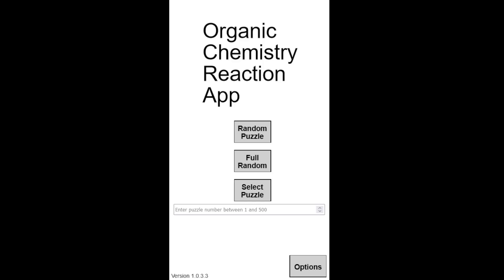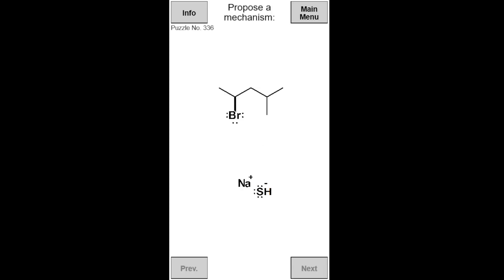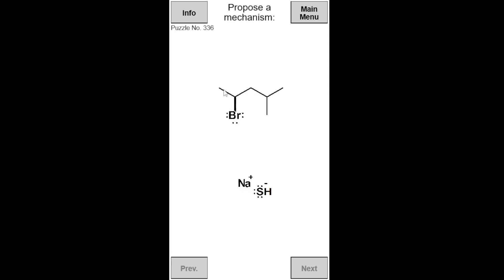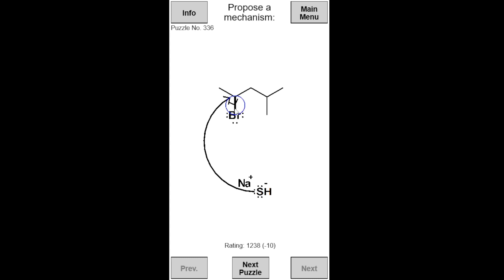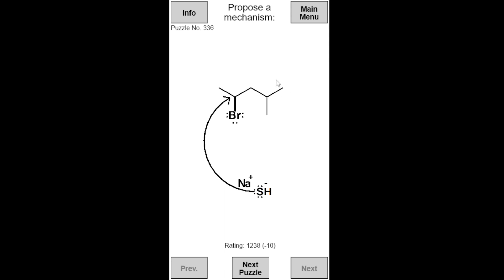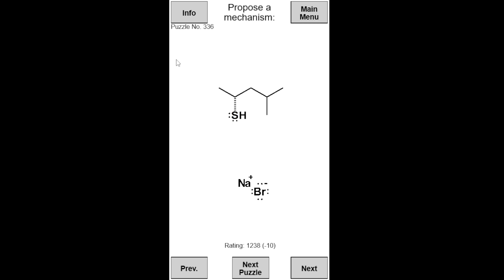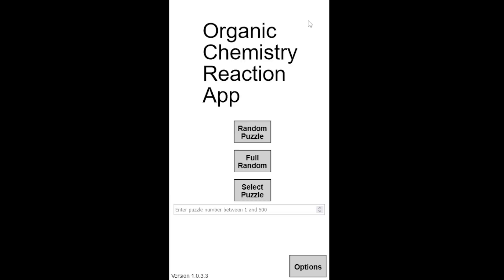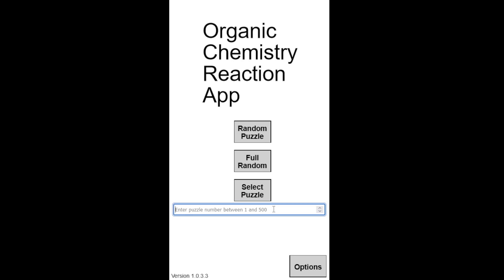Organic Chemistry Reaction App | How to Play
This is a brief tutorial on how to play the Organic Chemistry Reaction App.

The Organic Chemistry Reaction App is available on the Google Play Store and itch.io.